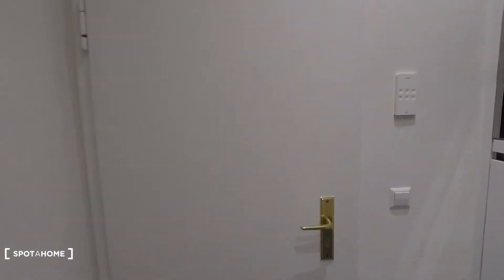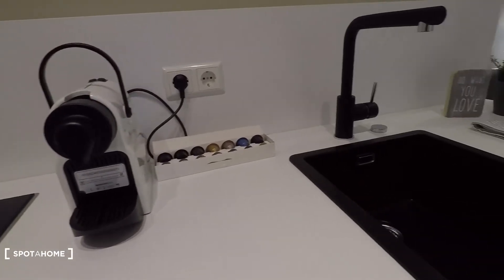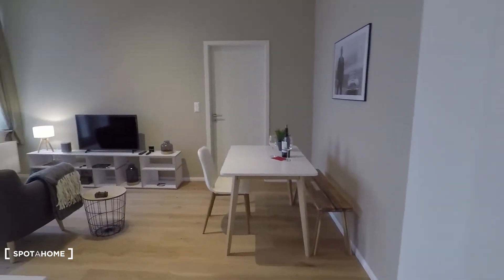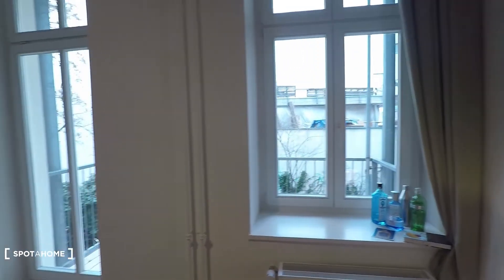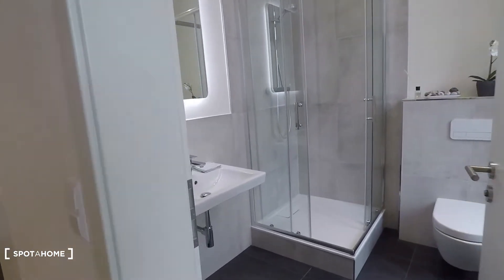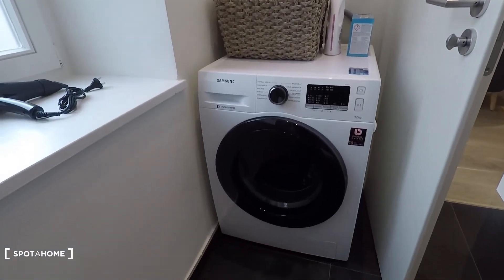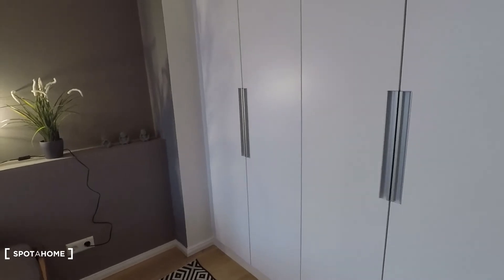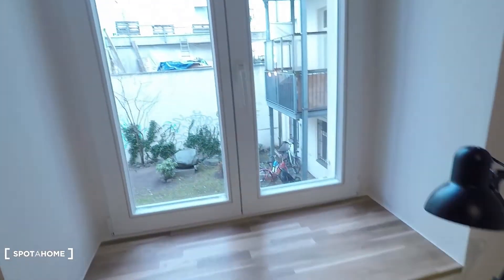Stylish apartment with 1 bedroom and balcony for rent in Mitte - Spotahome (ref 294350)